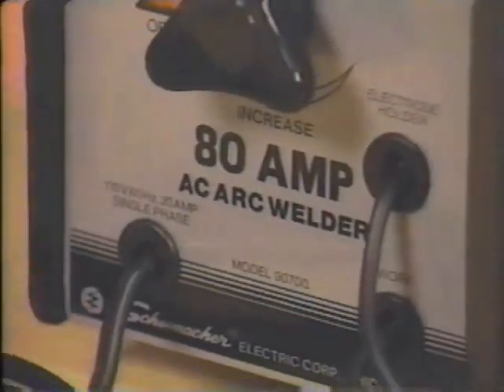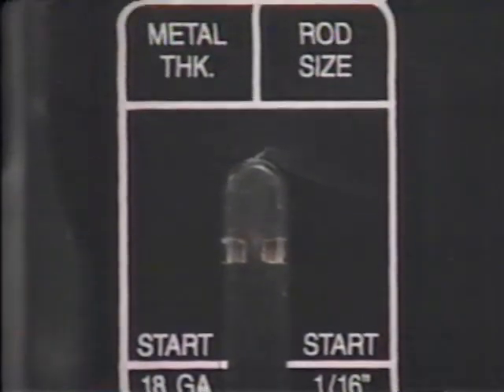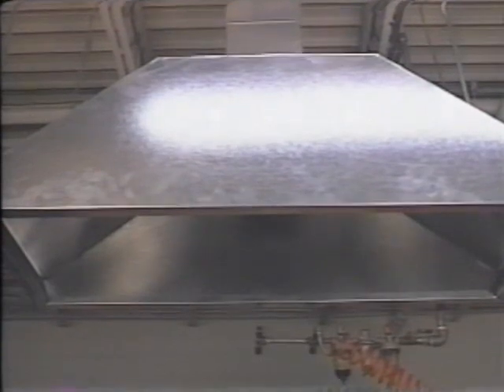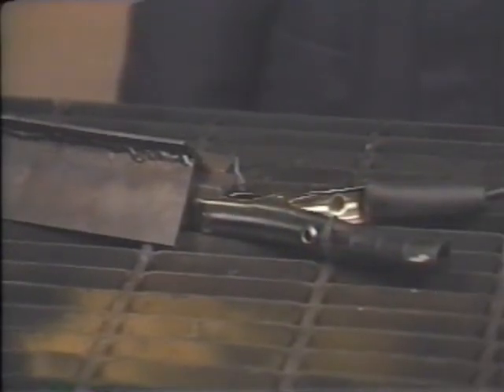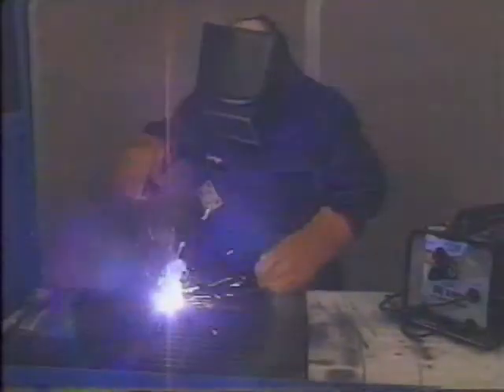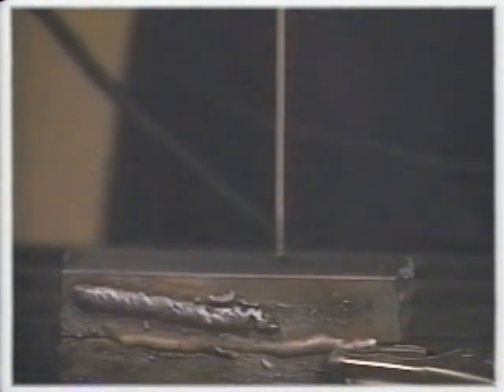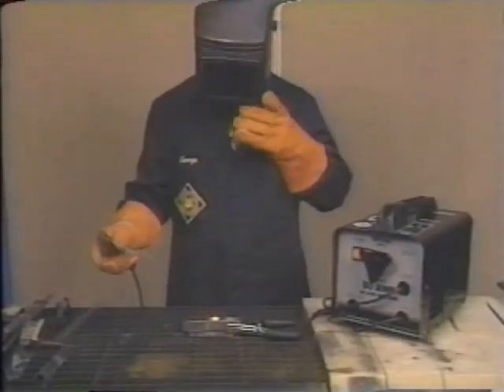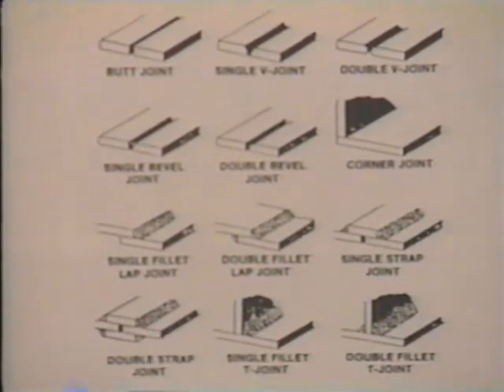Schumacher AC Arc Welders Training Video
Old tape that came with a welder might be helpful to someone